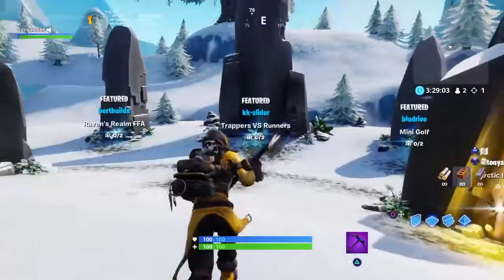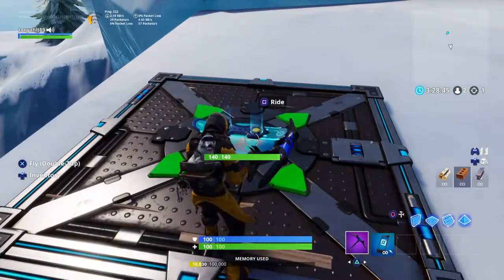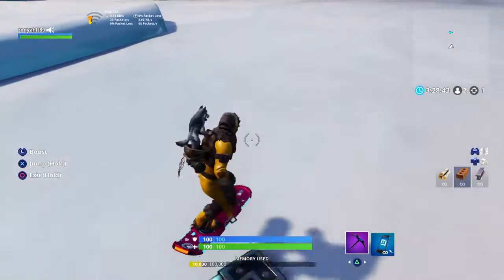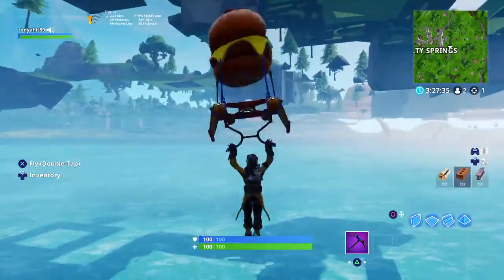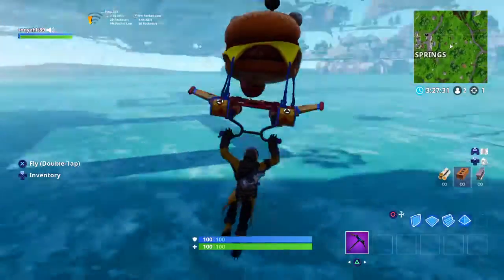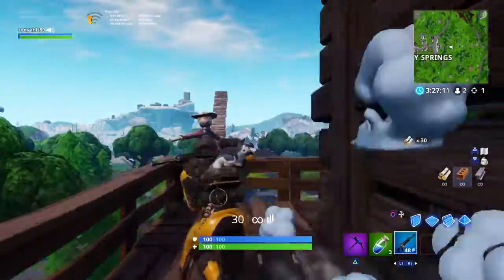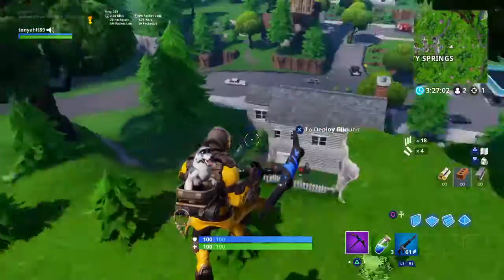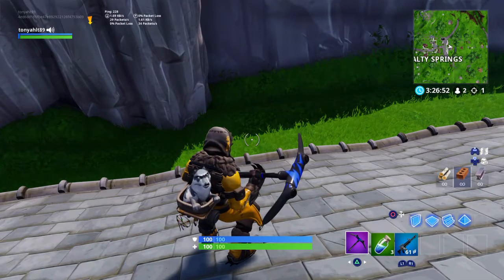How to go ito the map